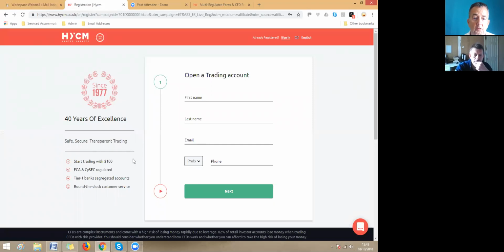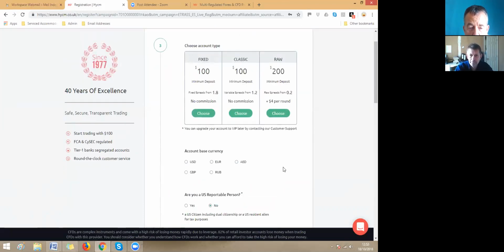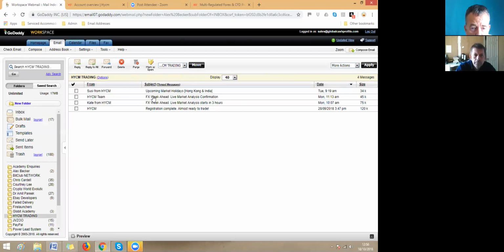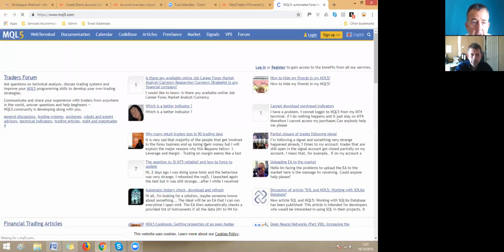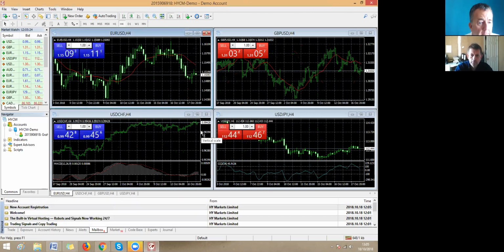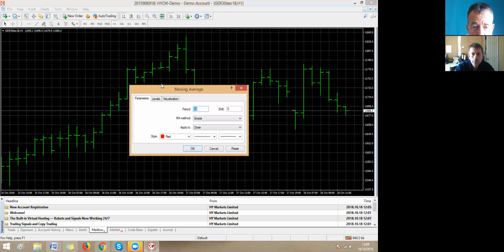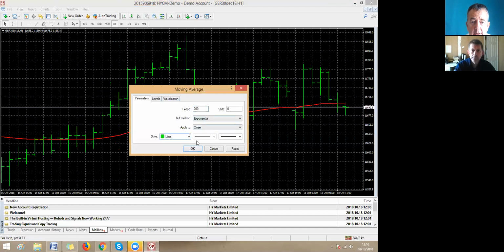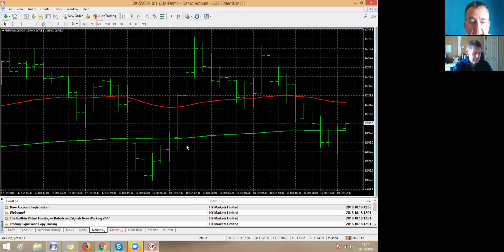How to Download MT4 Trading Platform to your desktop + the app to your phone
Download the MT4 Trading Platform and link it to your MT4 App on your phone
In this video you will learn how to register a FREE Demo Trading Account, with our preferred broker. A broker established more than 40 years and that has multi regulation in all the main financial jurisdictions, like London, UK where it is regulated by the FCA (Financial Conduct Authority).
Having a professional and regaulated broker, provides you customer satisfaction and confidence. It guarantees the security of your confidential information, stored on the servers, but also guarantees your deposits and any withdrawals.
Follow the step by step guide in the video and download the MT4 Platform, plus the app to your phone.
With both the desktop version and the app version, both integrated to your Demo/Live Accounts, you can trade with confidence on the go.